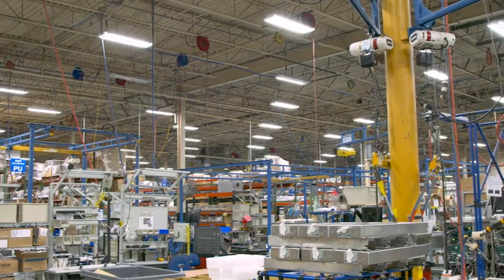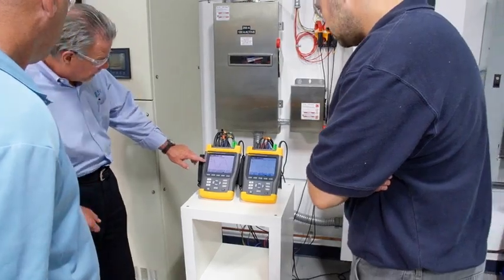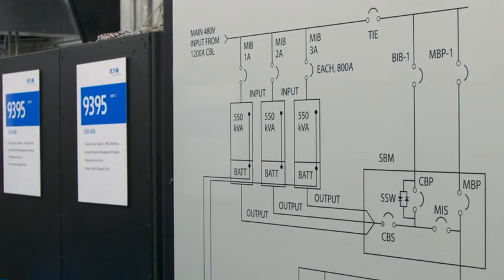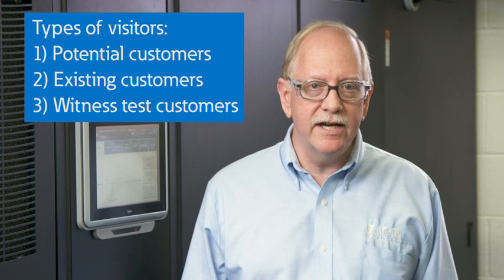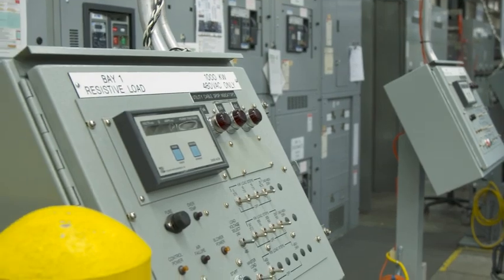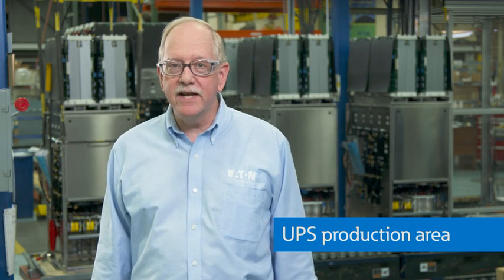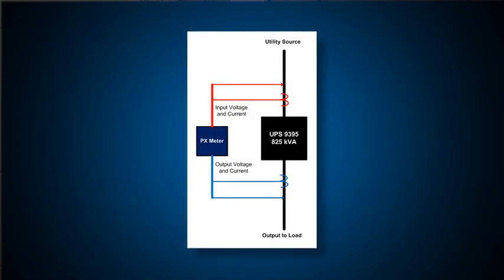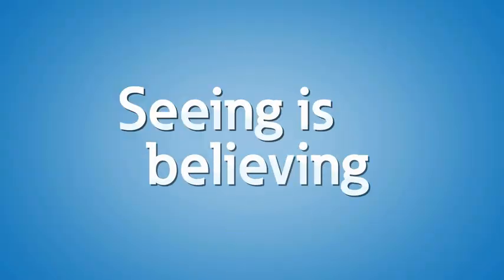Eaton Power Quality Experience Center - Raleigh overview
See how the Eaton Power Quality Experience Center provides training and testing of products in application, focusing on uninterrupted power supply systems (UPS) that ensure quality electrical power for data centers, hospitals, manufacturing and more.